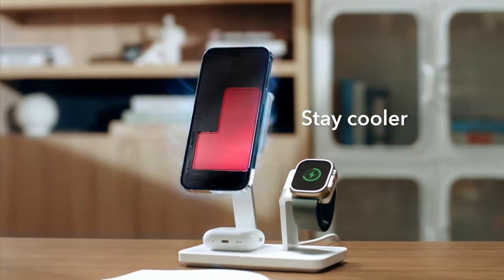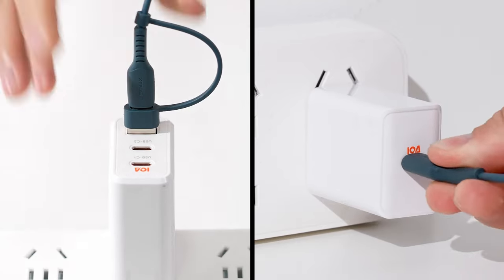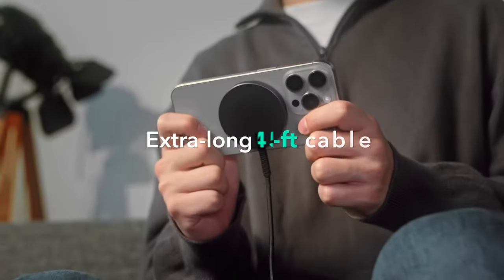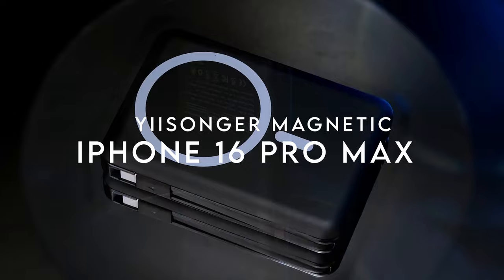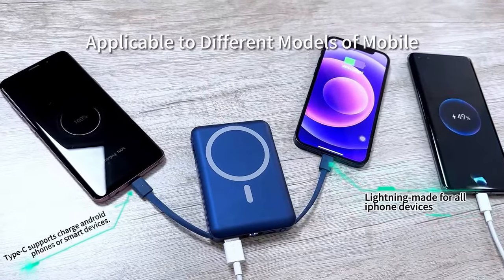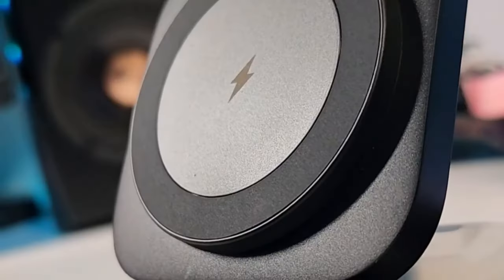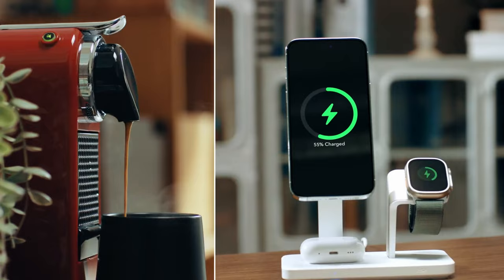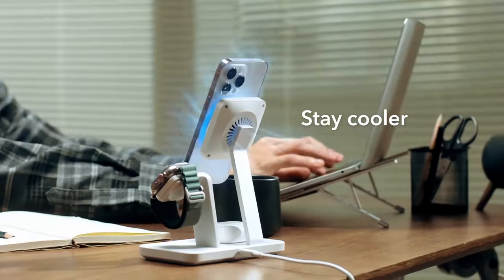Top 5 Best iPhone 16 Pro Max Wireless Chargers [2025] ✅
Let's talk about the Best iPhone 16 Pro Max Wireless Chargers . I have made a list of Best iPhone 16 Pro Max Wireless Chargers which will help you decide which one to choose.

Quick Links: ✅✅✅

5: JSAUX Magnetic Wireless Charger 0:22
4: ESR HaloLock Qi2 1:21
3: Yiisonger Magnetic 2:18
2: LISEN 3 in 1 3:17
1: ESR 15W 3 in 1 4:26

I have prepared this video guide to Best iPhone 16 Pro Max Wireless Chargers to give you the ins and outs to help you make the right choice. So let's get started.